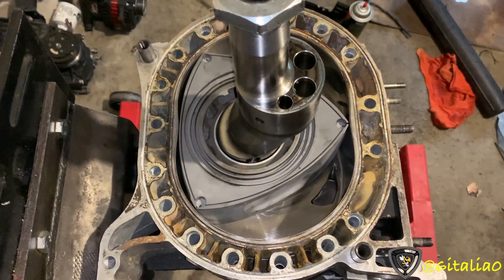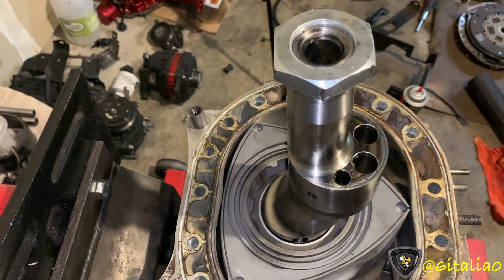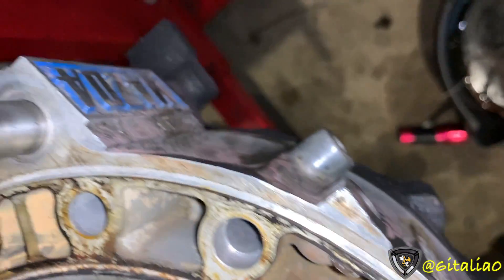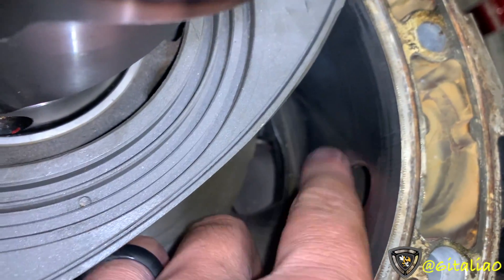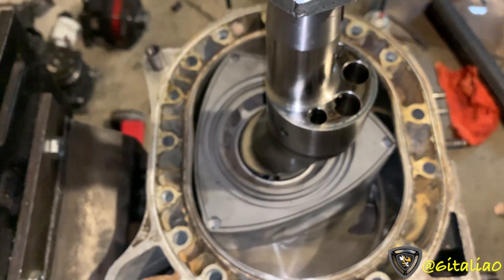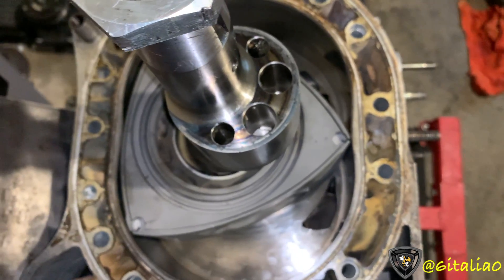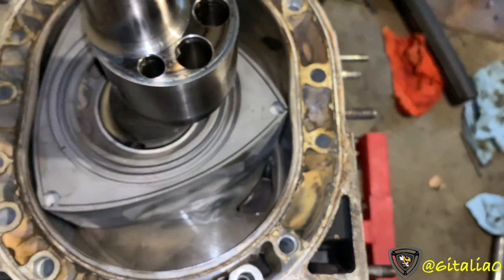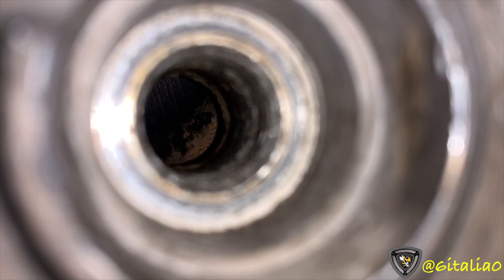YOUR RENESIS 13B MSP DOESN'T BRAP!!! | Here's why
In today's video I explain how and why the renesis 13B MSP engine doesn't "brap" like older rotaries and why that's not such a bad thing. I also cover the pros and cons of porting on a renesis and the engine in general as well as how it can be improved and how it compares to it's NA predecessor (The 89-91 S5 NA RX-7).